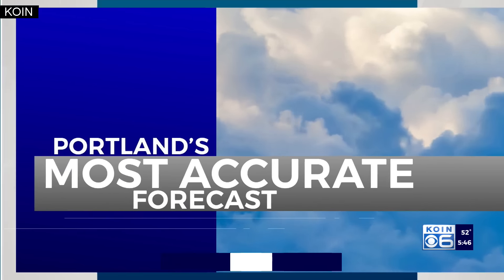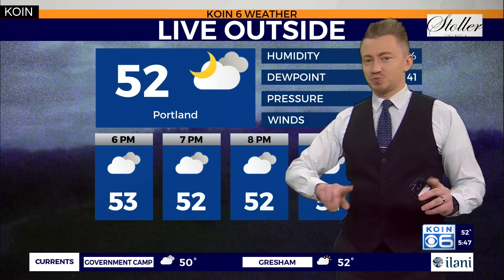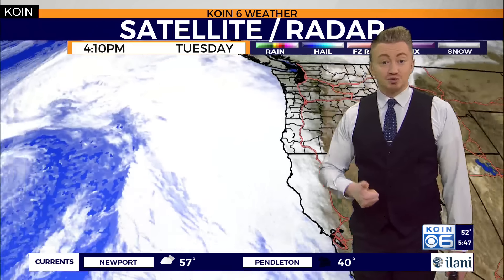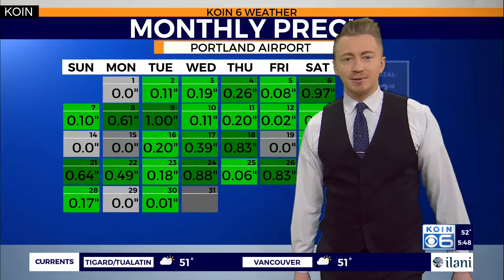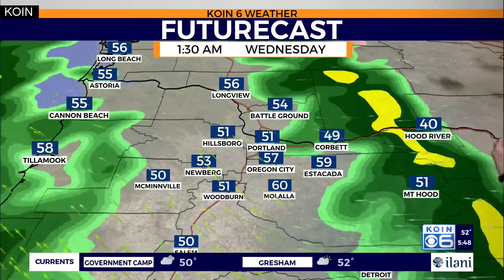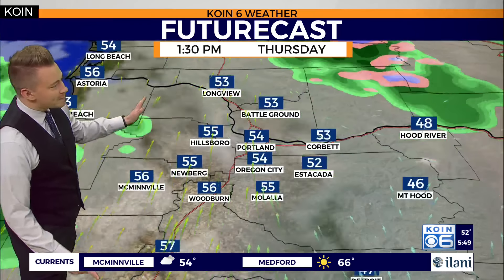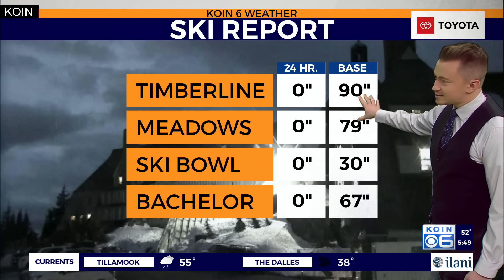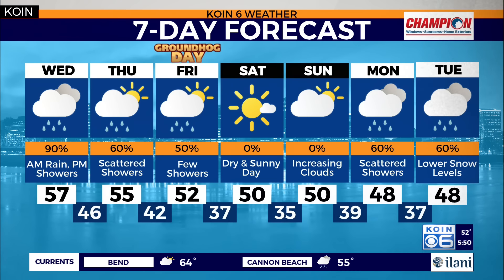Atmospheric river takes aim at Oregon, Washington Wednesday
KOIN 6 Meteorologist Josh Cozart explains the impacts Oregon and Washington's latest atmospheric river will have on the region this week.